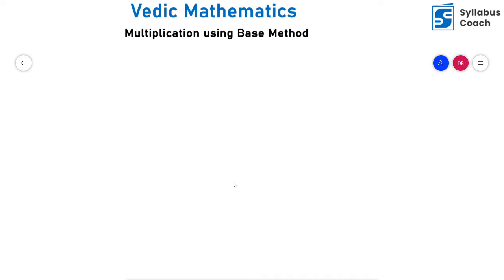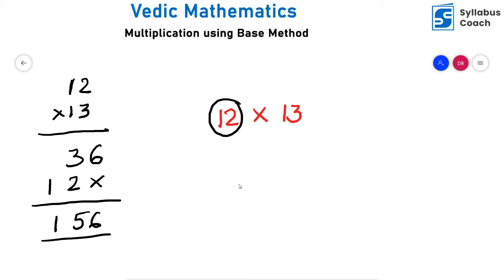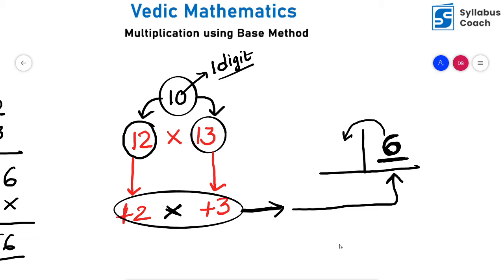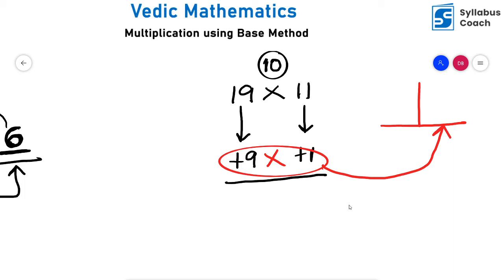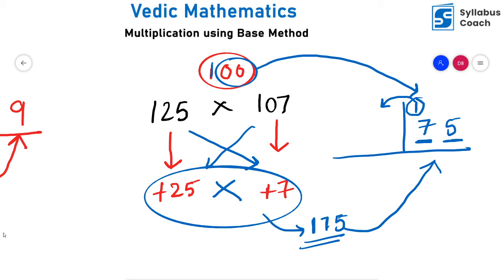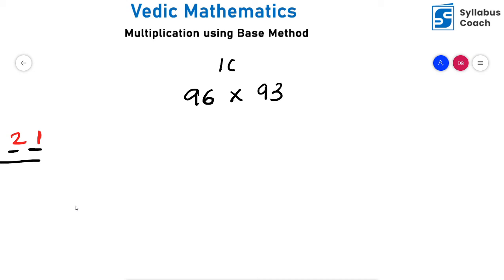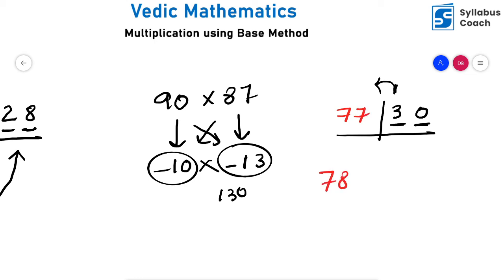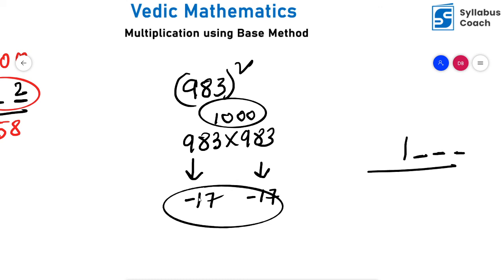6. Multiplication using Base Method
Worried about multiplying numbers ? This technique will remove all your worries. Do watch the video and you will love the techniques!